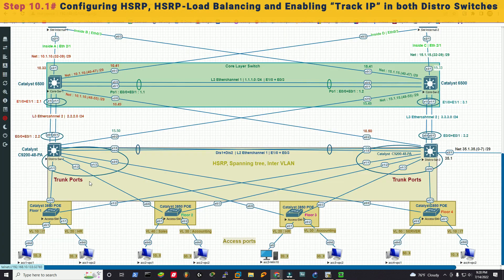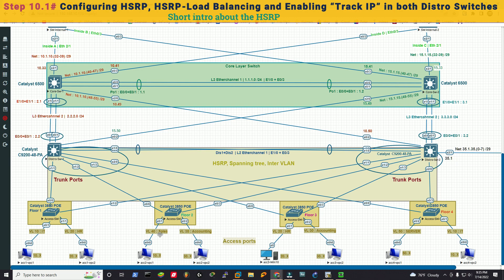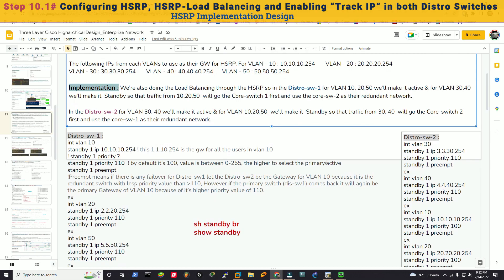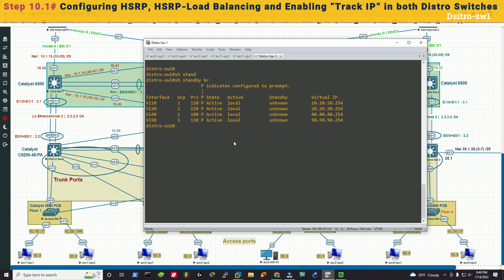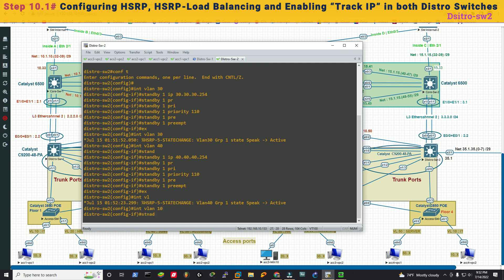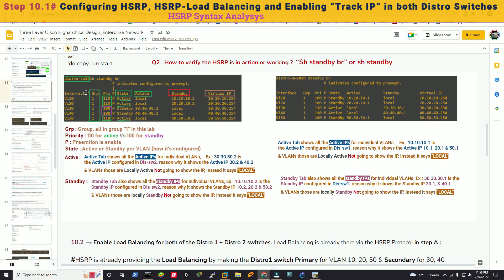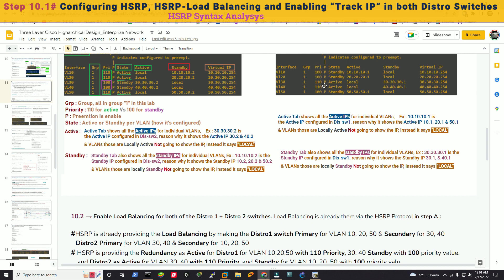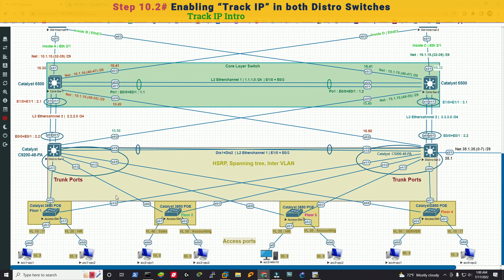How to Configuring HSRP | How to Configure Track IP | Cisco 3Layer Hierarchical Design | Step 10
Step 10# Configure HSRP, HSRP Load Balancing and Enable “Track IP” in both Distro switches.